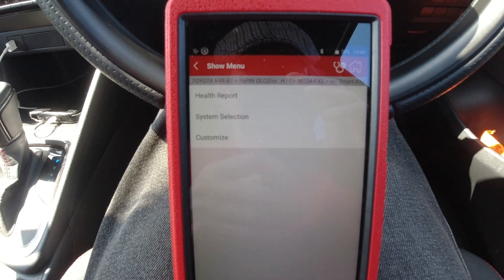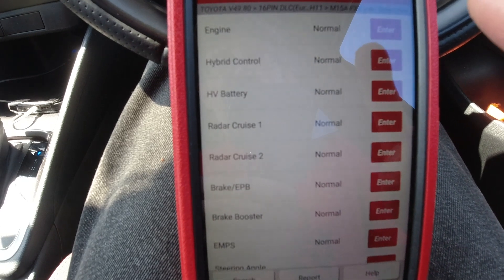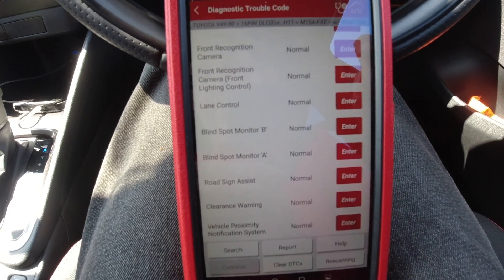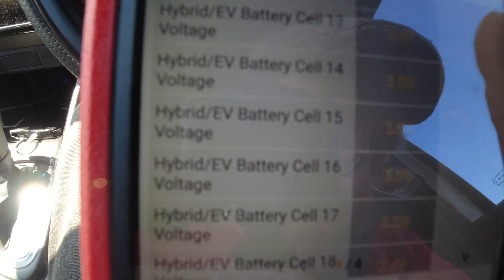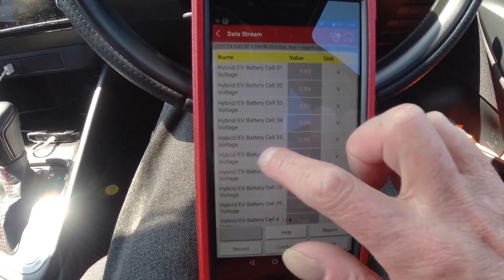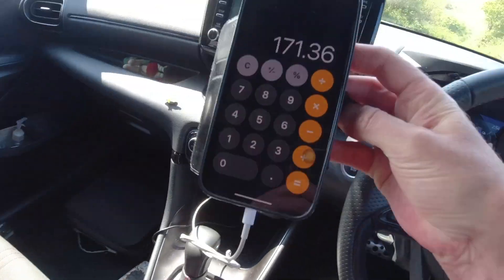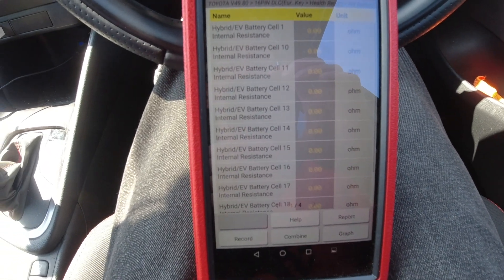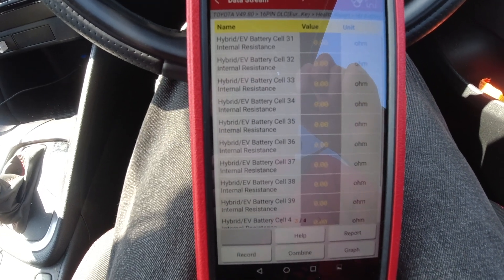HYBRID BATTERY HEALTH CHECK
FIRST I SCAN MY GR SPORT YARIS TO SEE IF IT,S GOT ANY FAULTS STORED IN THE ECU,S
FOLLOWED BY A HYBRID BATTERY SCAN TO CHECK CELL VOLTAGE AND RESISTANCE READINGS